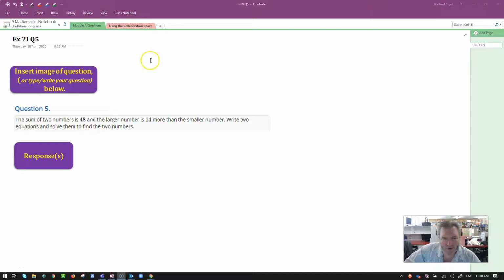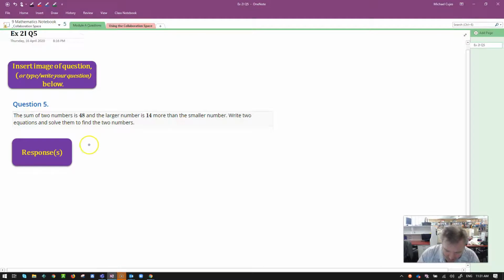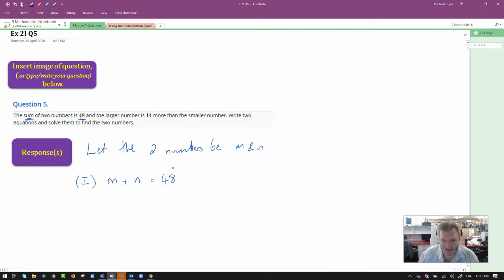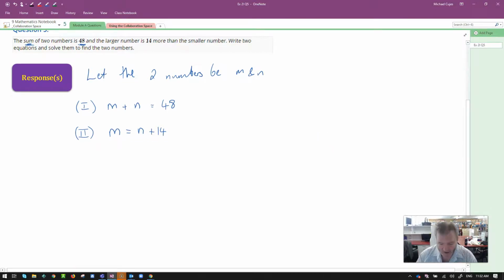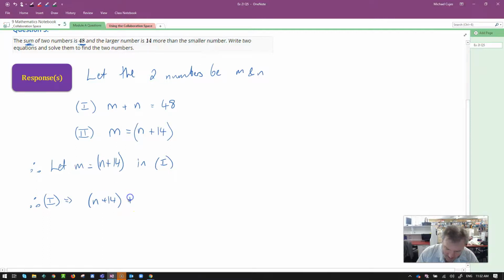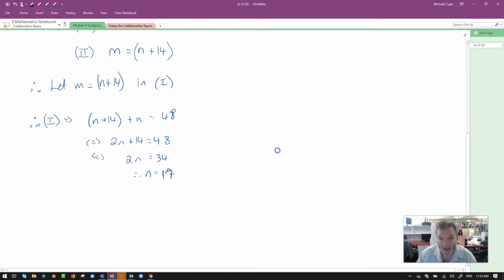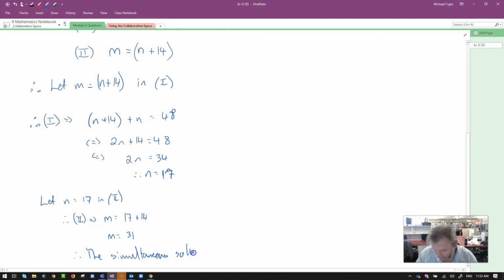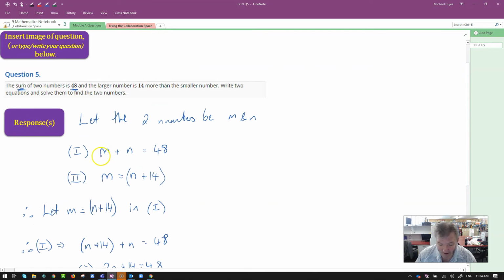Yr 9 Ex 2I Q5 Simultaneous equations - substitution example